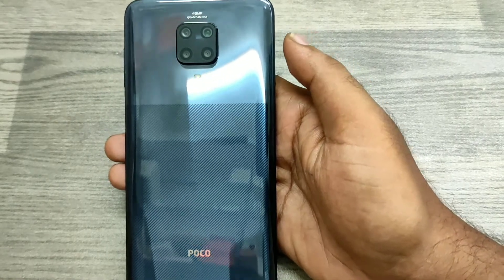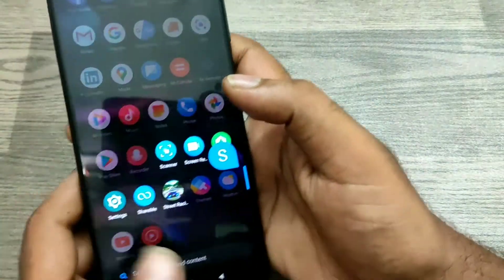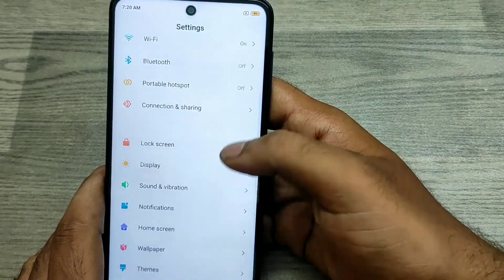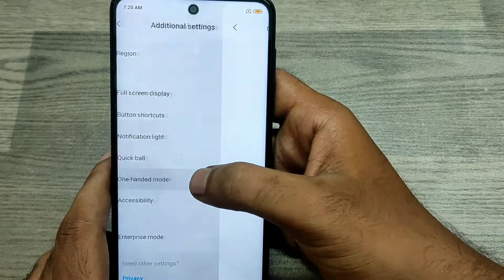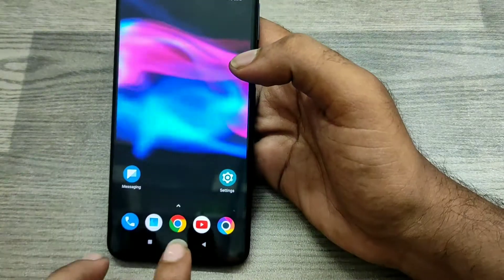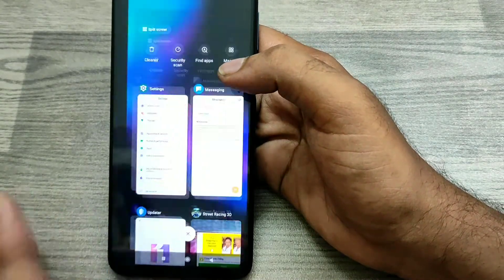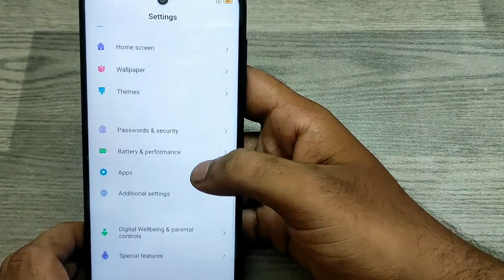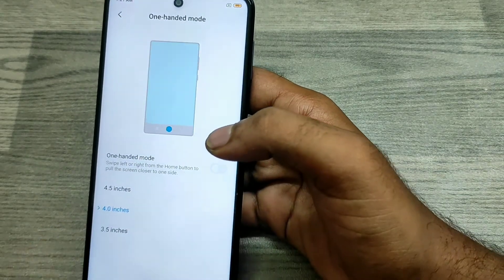How to set one-handed mode in POCO M2 pro/POCO M2| One-Handed Mode in your XIAOMI Poco M2 Pro.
In today's video i am going to show How to set one-handed mode in POCO M2 pro phone full guide watch full video for acqurecy. unless you have to face a problem..